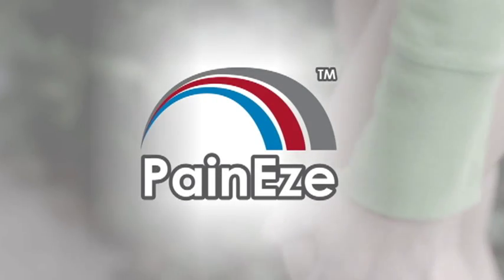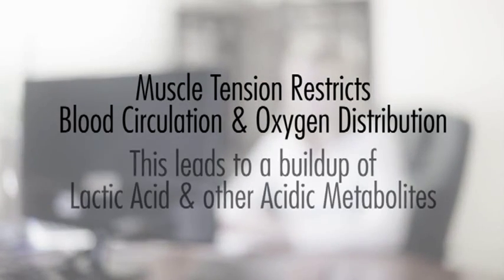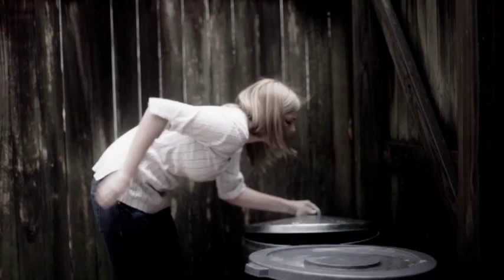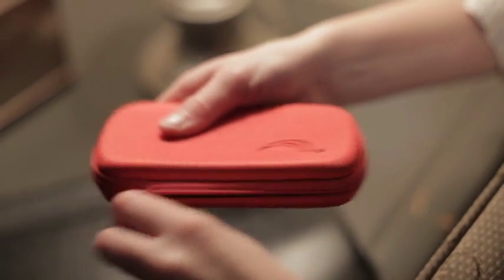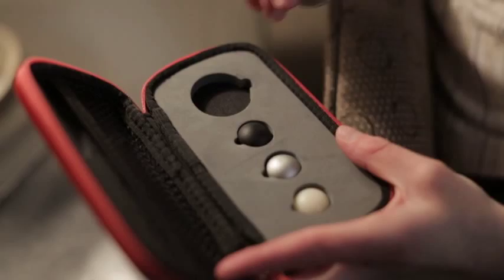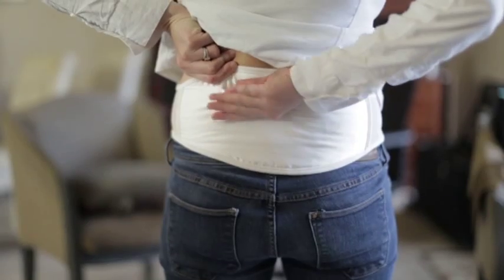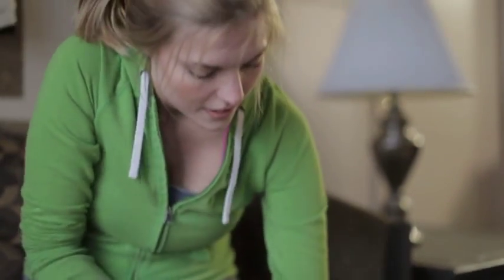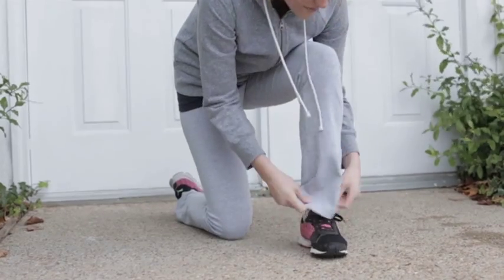PainEze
The PainEze™ device works by emitting a cloud of magnetic interference fields which instantly increases liquid surface tension and has a firming effect on all living tissues. This firming can improve the elasticity and strength of the blood vessel walls, resulting in faster blood flow and more efficient oxygen distribution to the areas that need it most. Relief is immediate for most individuals.